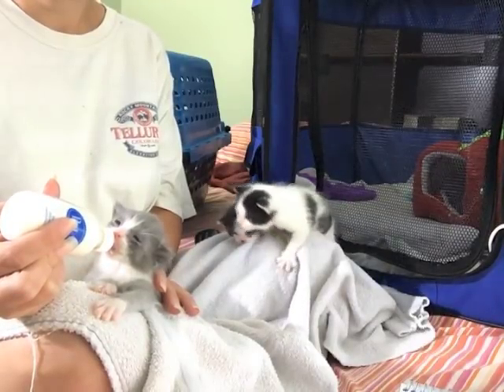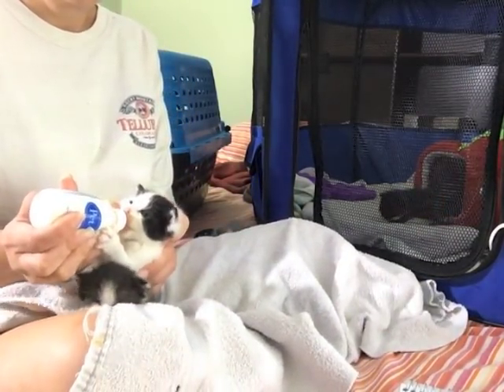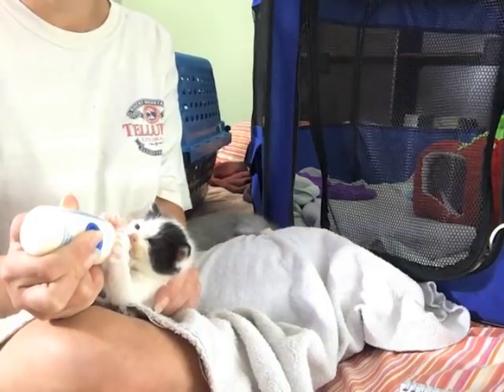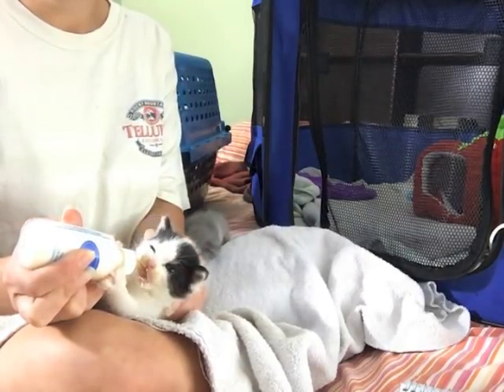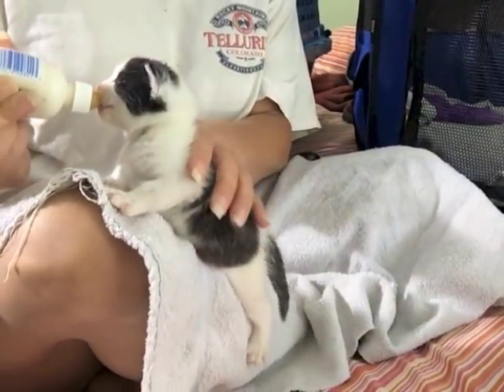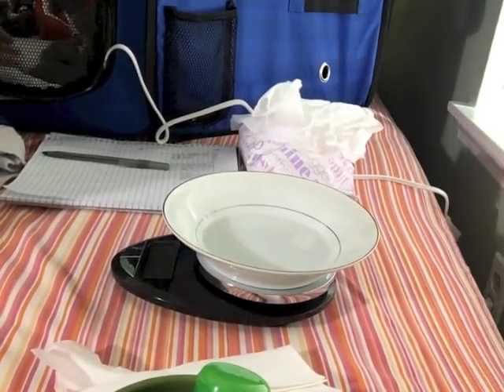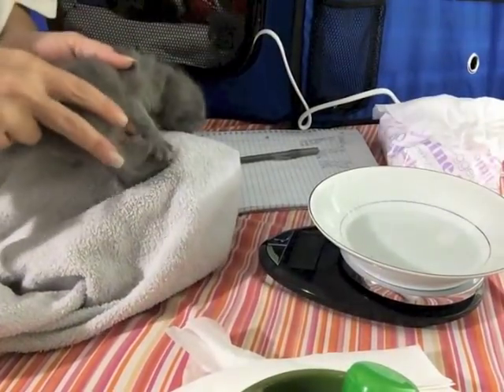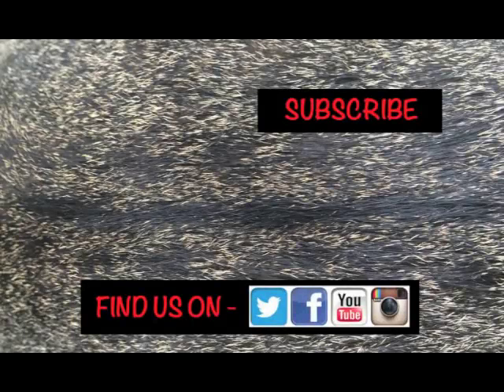How I Bottle Feed The 3 Week Old Kittens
I show how I bottle feed the playpen kittens.  This was filmed on Day 4.  I am not uploading a vlog today but everyone is doing great!  It takes longer to edit the vlogs but we will be back to regular programming tomorrow.  Have a great weekend :)

Amazon Wish List for Food and Kitty Supplies

Gift Cards for Kitten Needs and Treats -

Food, Litter and Supplements-
Blue Wilderness Chicken Dry
Friskies Pate
Friskies Shreds
Fresh Step Cat Litter

All donations are deposited into an account specifically set up in the Community Cats name and used for their care and support.  Thank you!

Cats tested and approved products by all the Community Cats:

Amazon Pet Beds

Catit Cat Scratcher

Pet Stages Ball Tower

Turbo Scratcher

Midwest Cat Cube

Cat Dancer Rainbow Wand Charmer

Fuzzy Balls

Cat Toy Springs

Trixie Mini Kitten Tree w/ Arch

Trixie Kitten Tree w/ Basket

Go Pet Club Cat Tree

Catch The Mouse toy

DOKRO mini-tripod

Strawberry Kitten Bed

Wheatgrass Tub for Cats